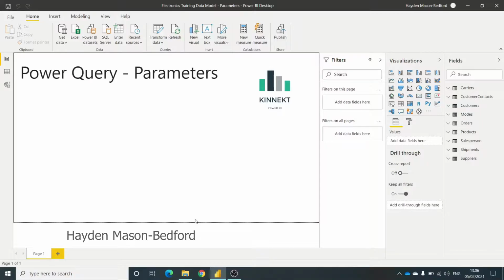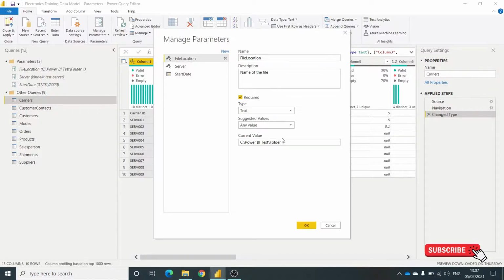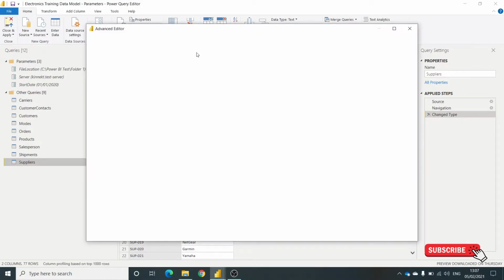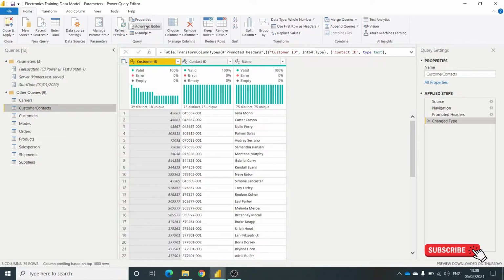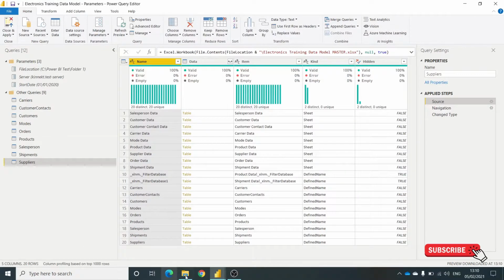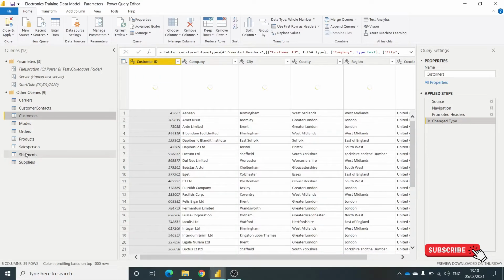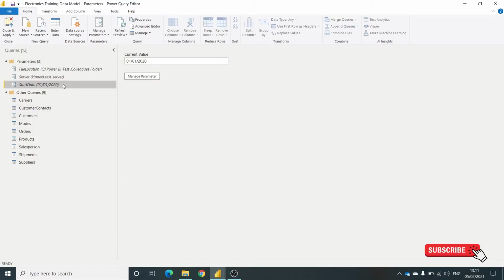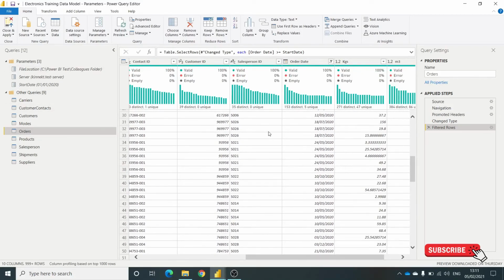Parameters in Power BI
In this video we will take a quick look into parameters in Power BI to help speed up your development and become more efficient when managing change